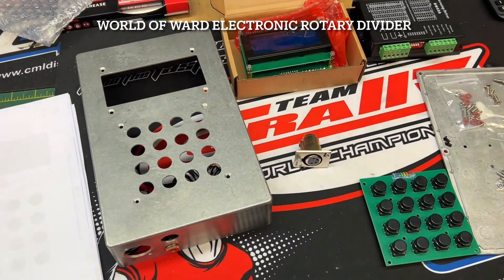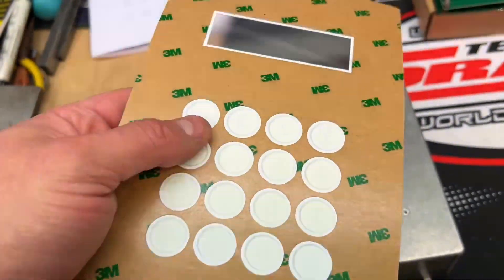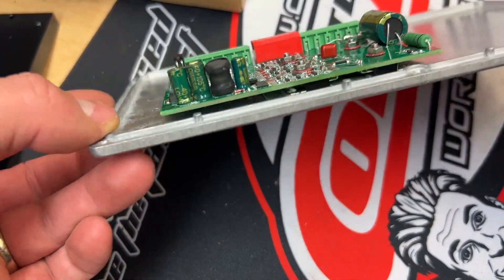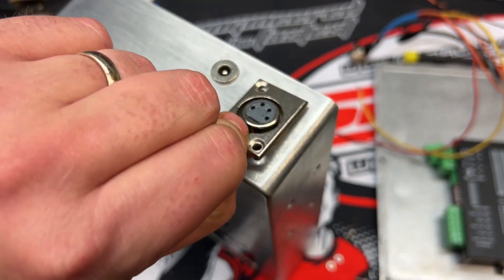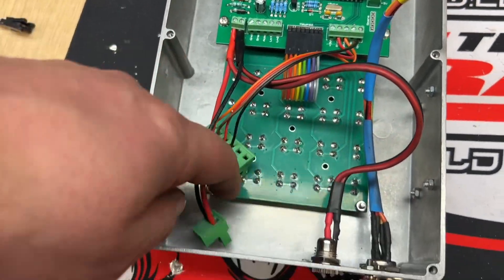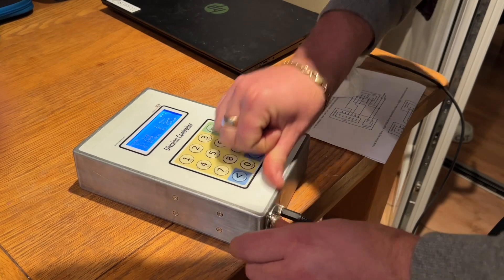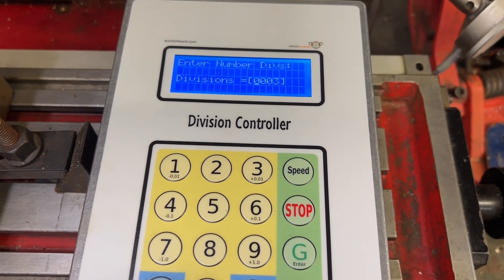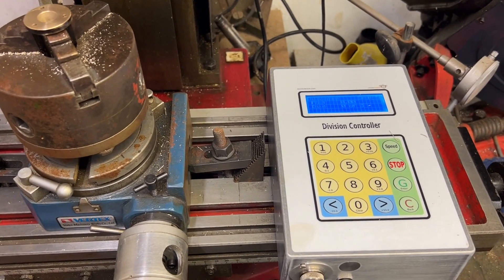Building the World of Ward Rotary Electronic Divider - Electronic Rotary Table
Here is the latest version of World of Wards rotary controller for a rotary table. This electronic divider allows divisions of 1-999 with zero error. An incredible piece of kit.

This is the video of converting the rotary table and adding a stepper motor:

This is the video of me using a divider to drive a lathe headstock: